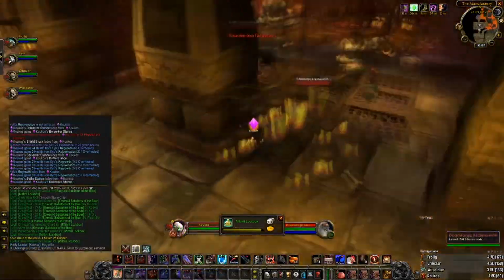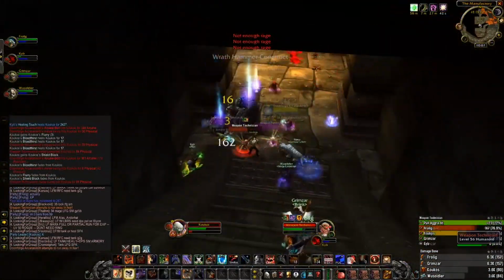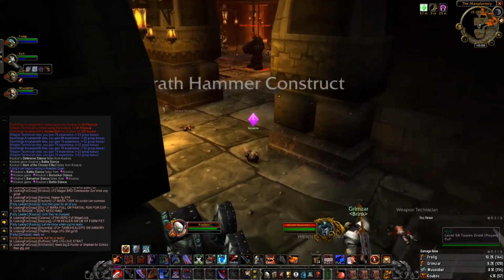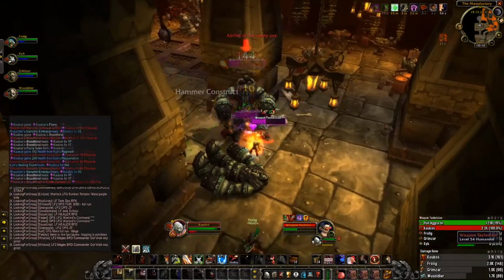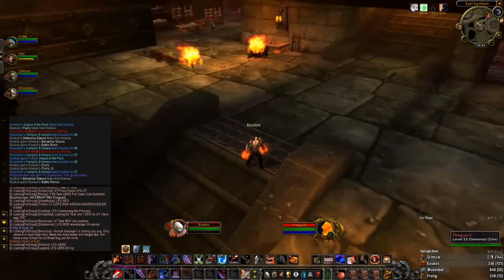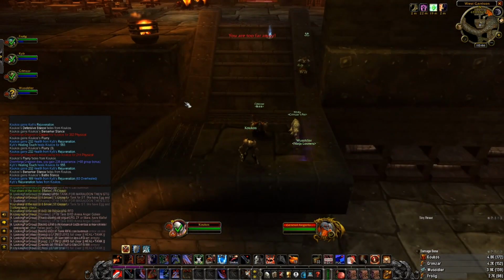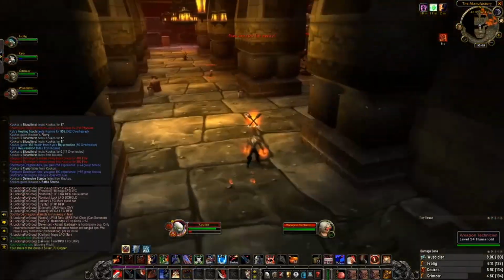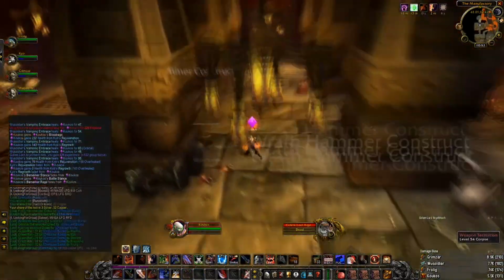Dual Wield Warrior Classic WoW | How To Farm BRD Arena Anger Golem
Dual Wield Warrior WoW Classic